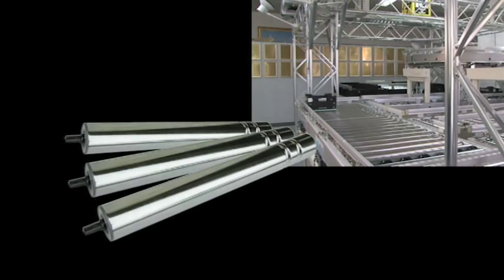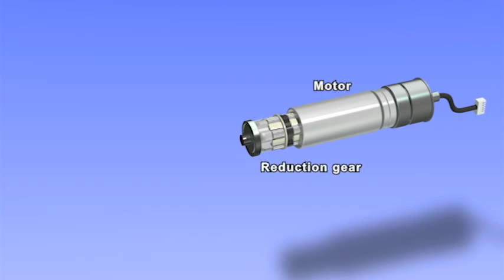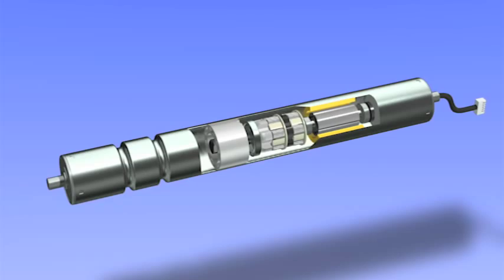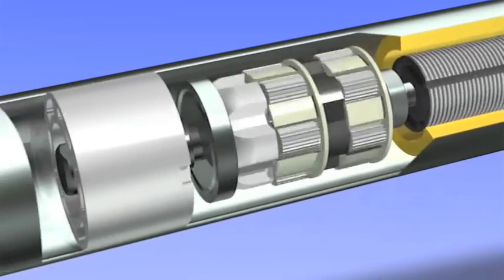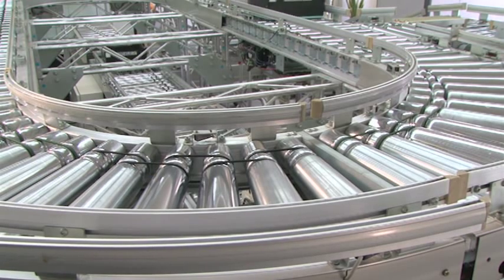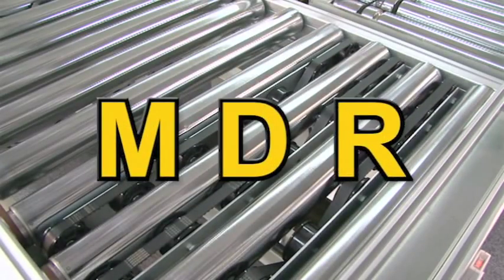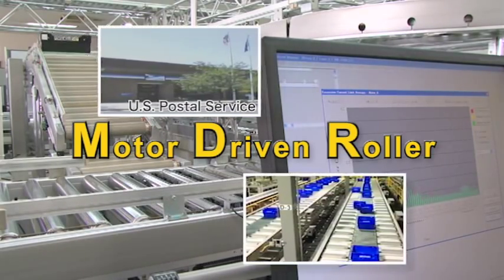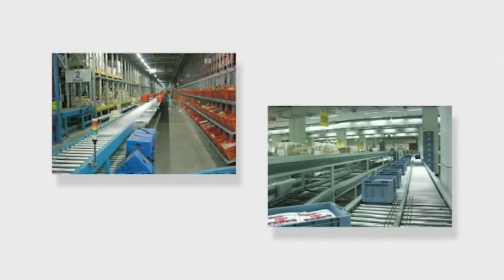What is a PowerMoller?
Description of the Itoh Denki PowerMoller 24.